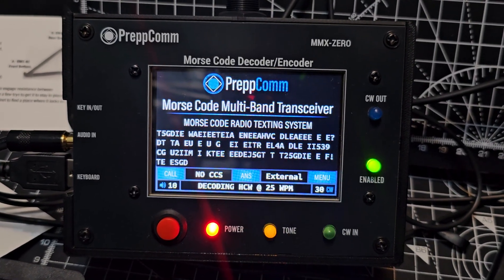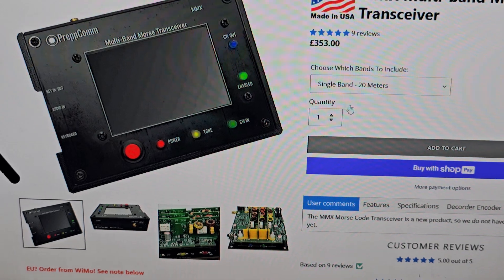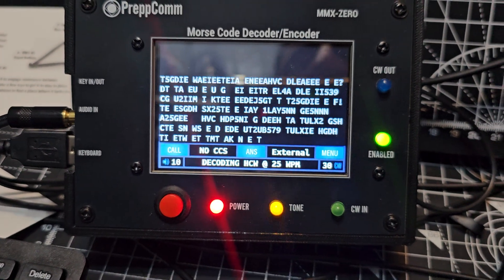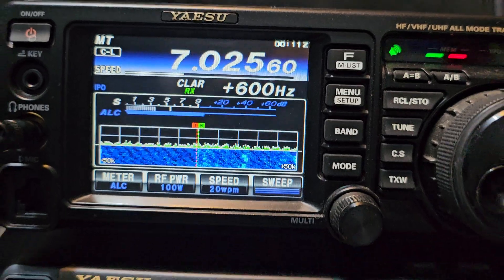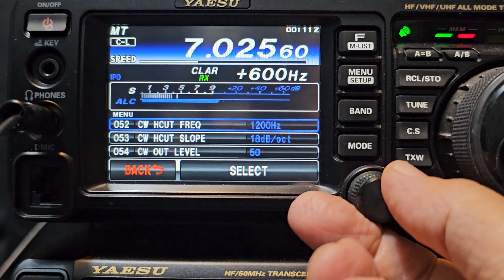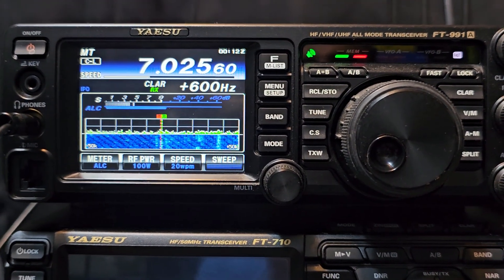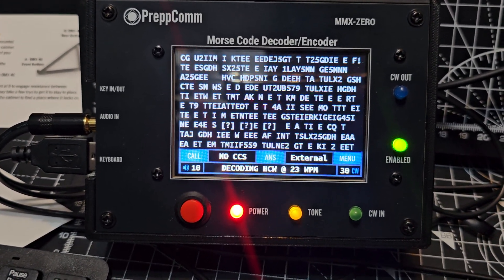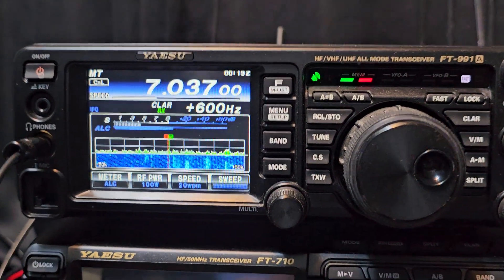PreppComm MMX-ZERO & Yaesu FT991A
Amazon Purchase
Yaesu Bluetooth adapter 817/857 897
ICOM IC-705 Purchase
OTG Adapter Cable
RADTEL RT950 PRO - Select Pro
BLUETOOTH FLASHING SPEAKER
Shopify Purchase DMX-40 Transceiver